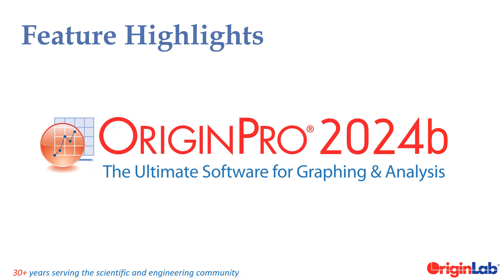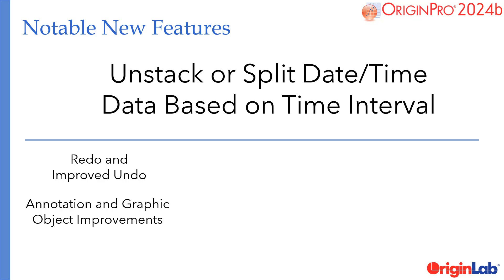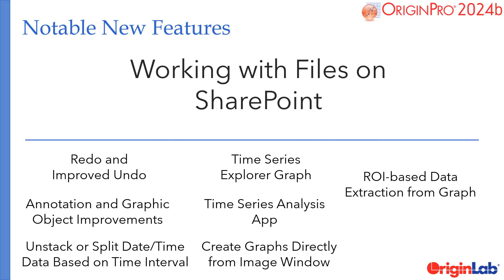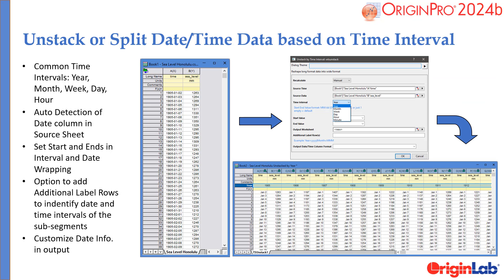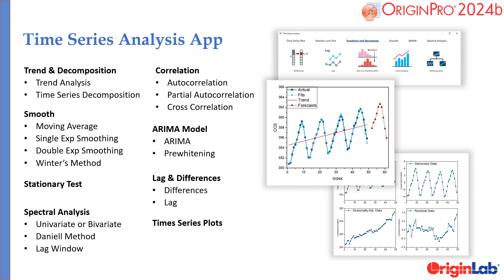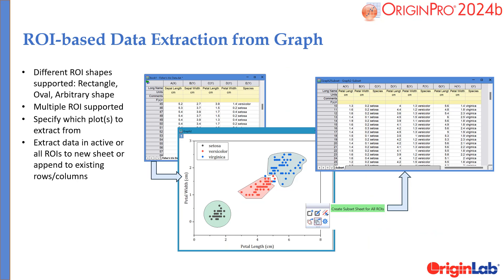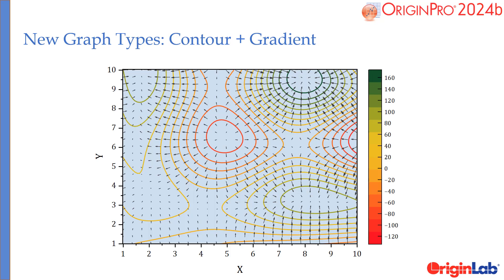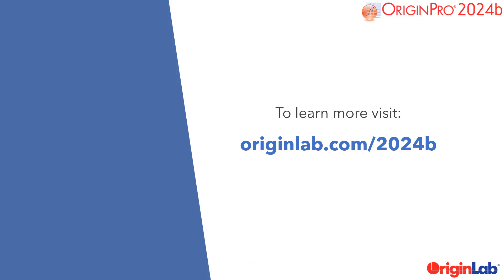Origin and OriginPro 2024b Highlights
Notable Features in Origin 2024b include: Redo and Improved Undo, Text and Object Editing Improvements, Unstack or Split Date/Time Data Based on Time Interval, Time Series Explorer Graph, Time Series Analysis App, Create Graphs Directly from Image Window, ROI-based Data Extraction from Graph , and several new graph types and apps. to learn more.